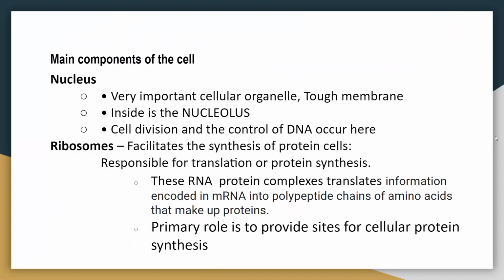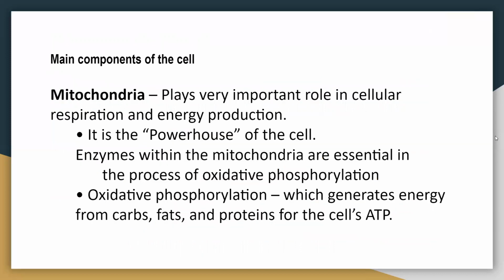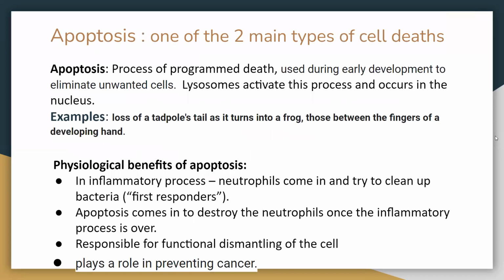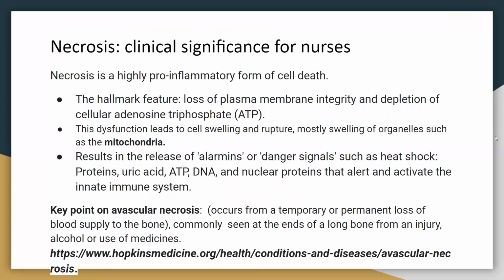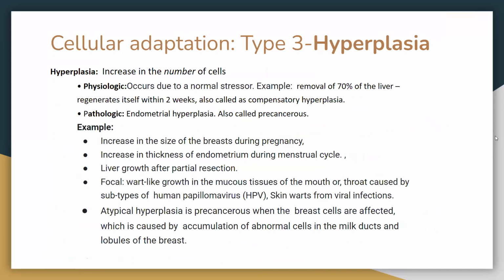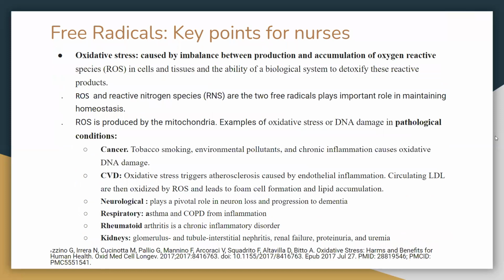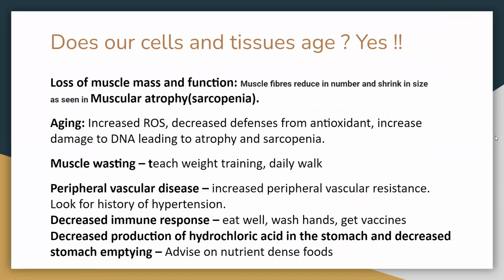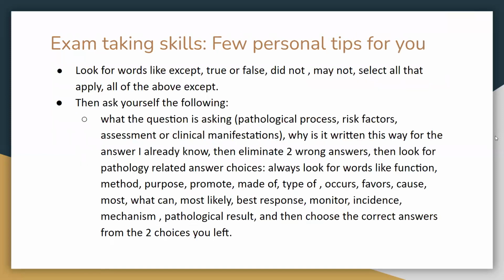Varges-Patho/Pharm: Cell Biology basics for APRNs